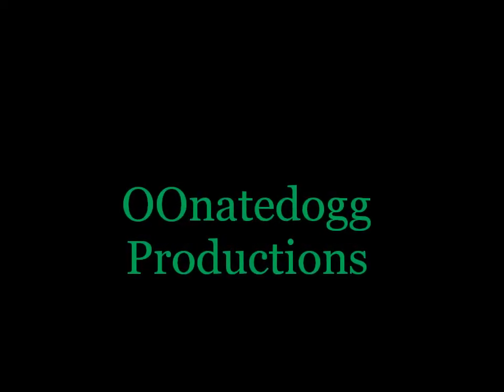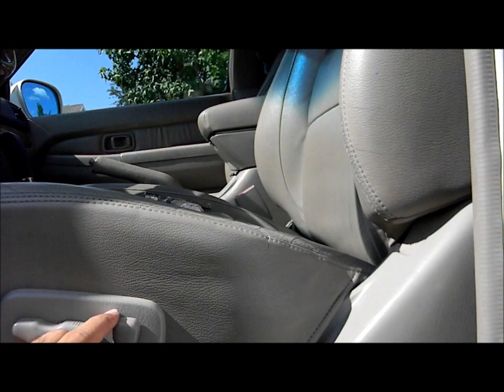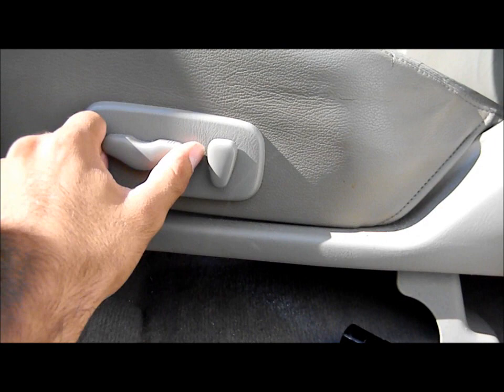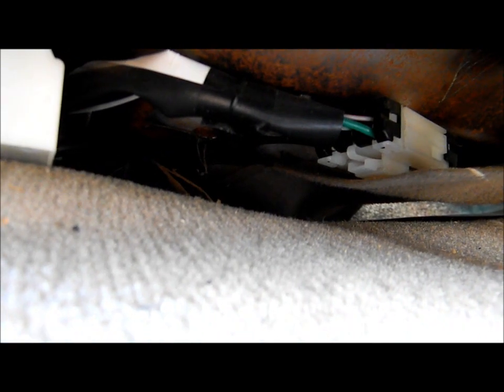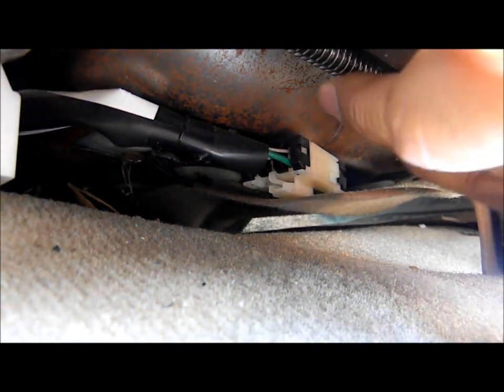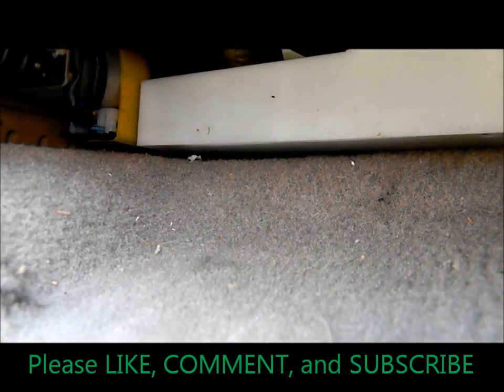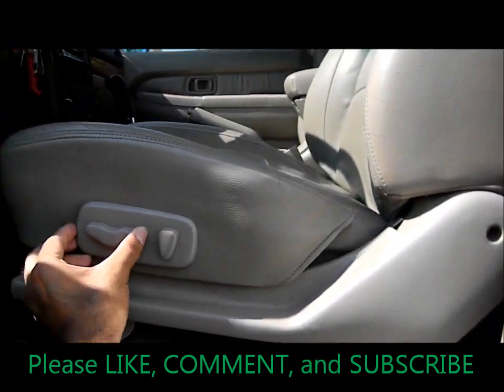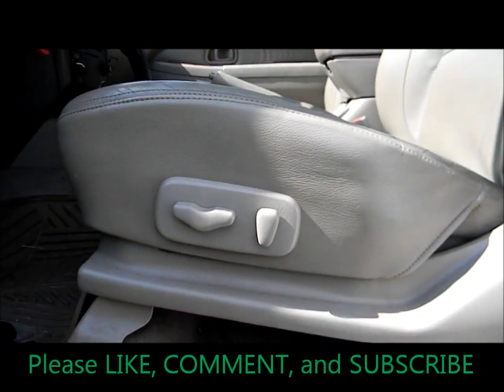Infiniti/Nissan Seat fix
Fix the seat motor on a Infiniti Qx4 or a Nissan Pathfinder, and most other cars